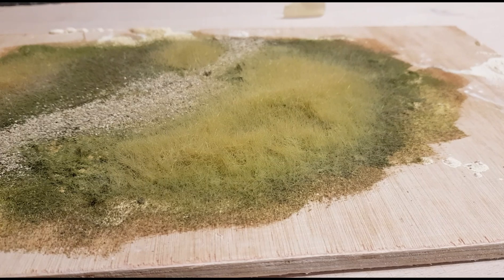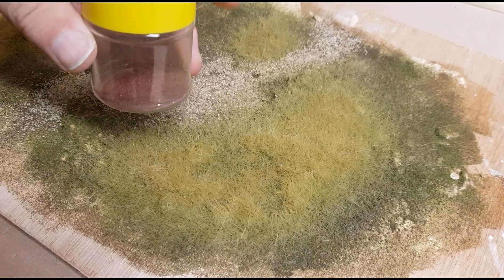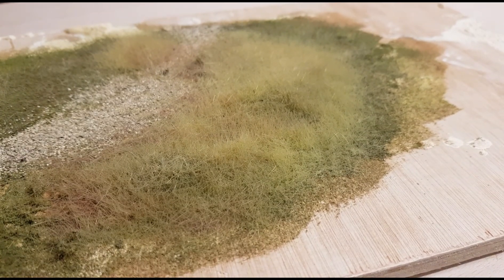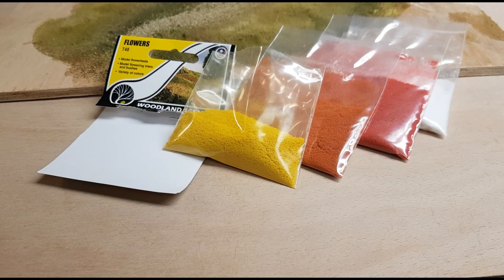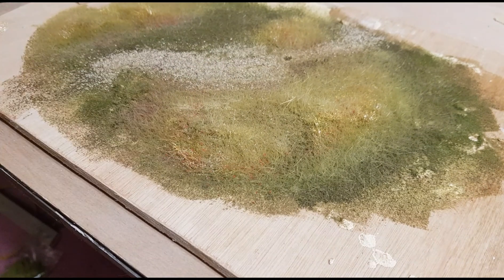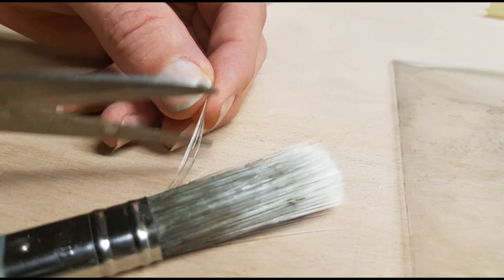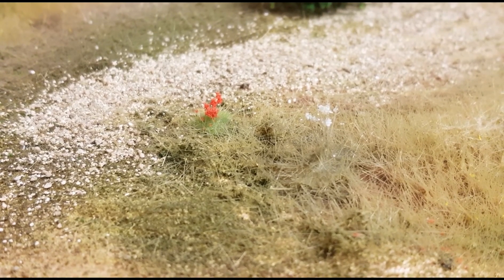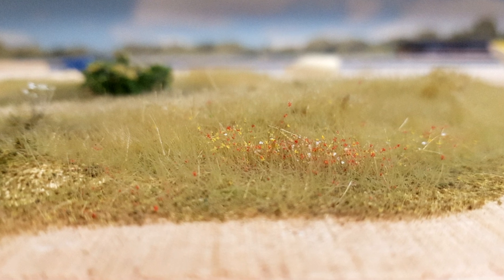Creating Realistic Grass & Flowers.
In-depth video showing how to enhance grass areas using the Woodland scenics field system & flower hues.